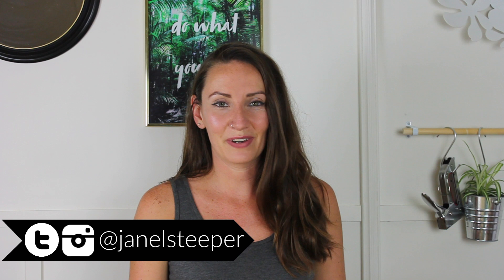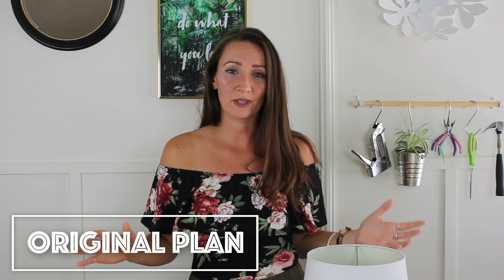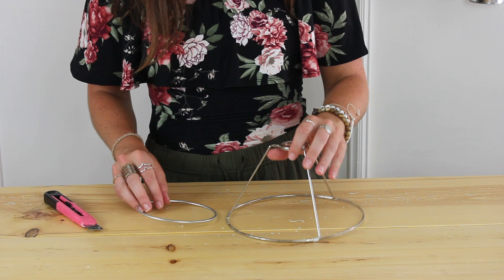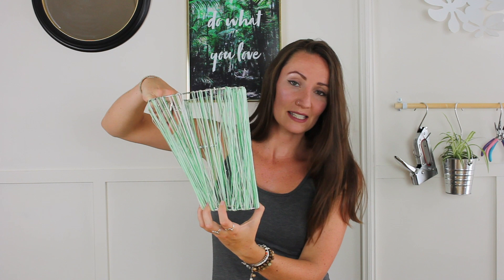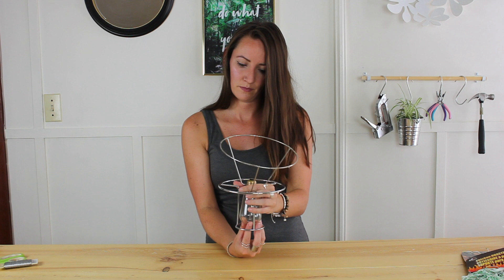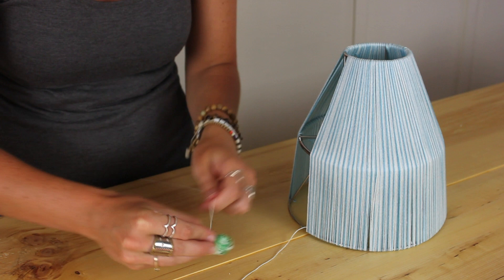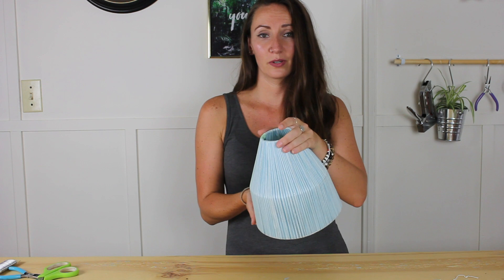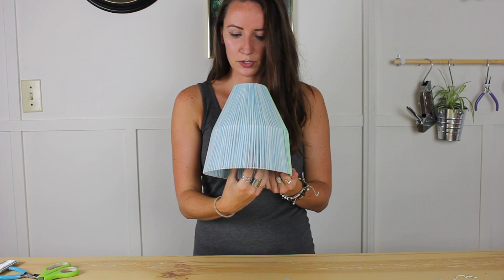DIY Pendant Lamp Shade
Sometimes DIYs take me longer than I plan... this week was one of them. Oh well--I love my new 70s inspired lamp shade. What do you think?  Was it worth the time?

I've done other lampshade ideas in the past... here they are!

PLUS I started a podcast with my friend. If you're into that--check it out! This Could Get Awkward is on iTunes, Google Play, and Stitcher..